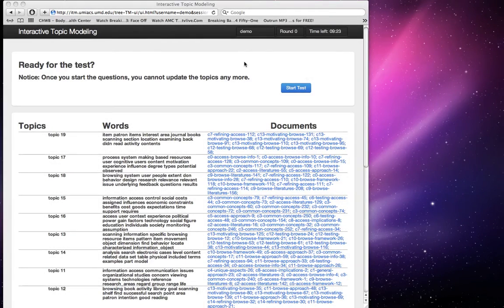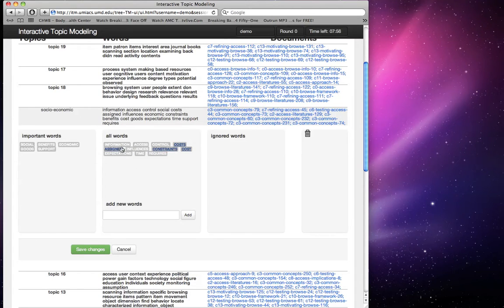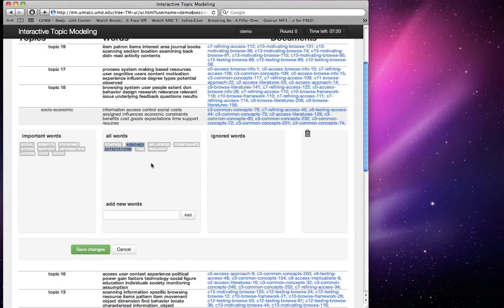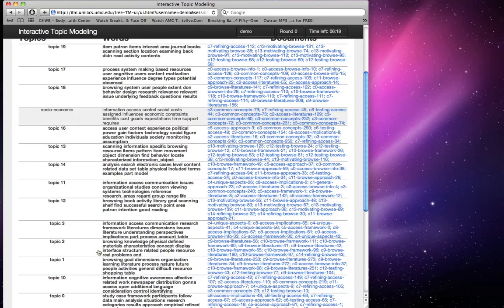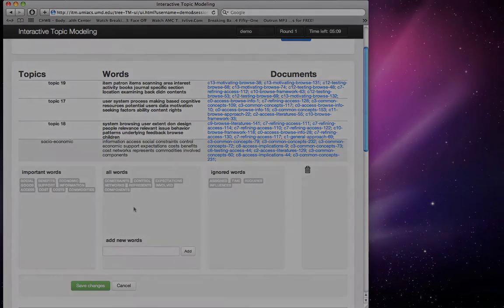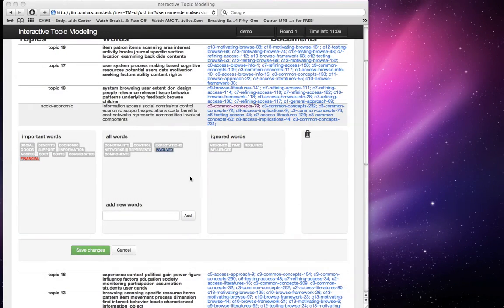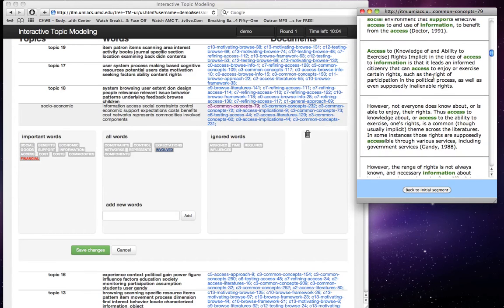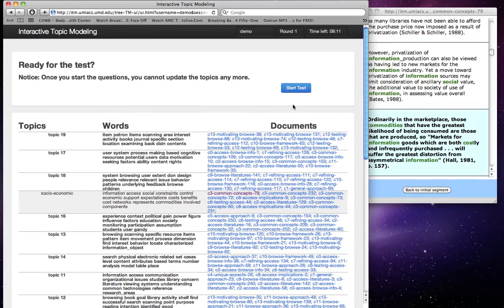ITM tutorial part 1: topic refinement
This video covers the first part of the ITM user test: topic refinement.